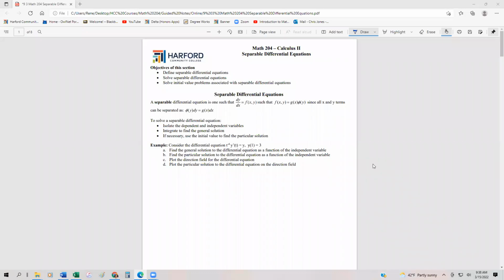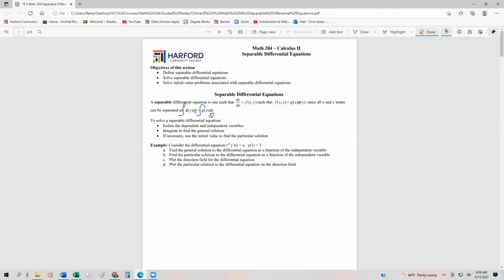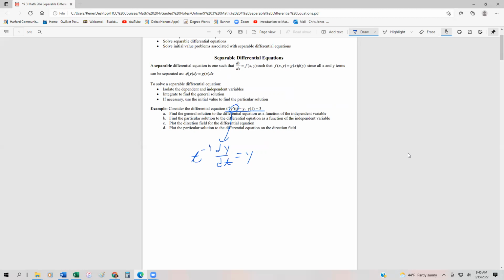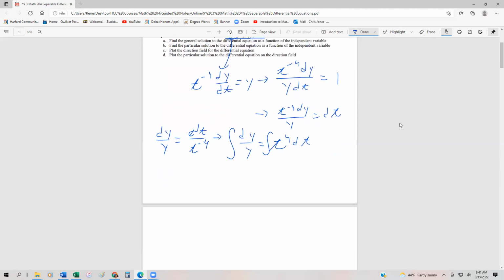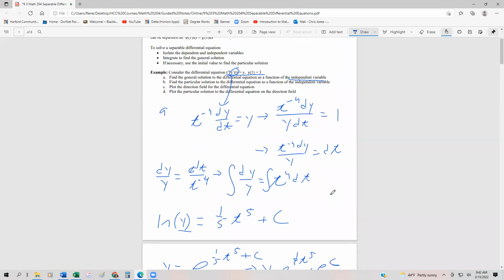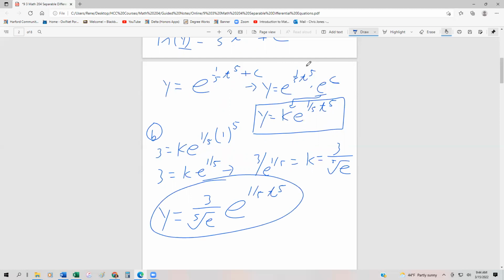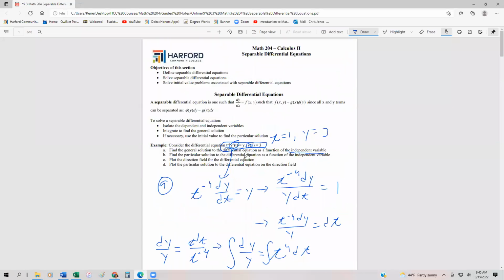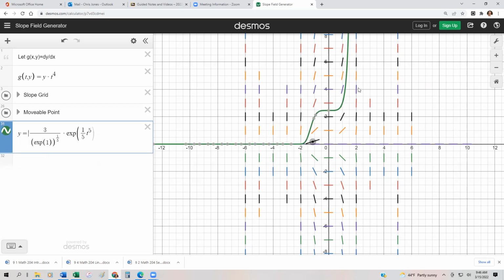9 3 1 Separable Differential Equations